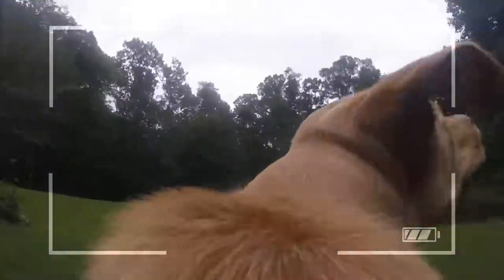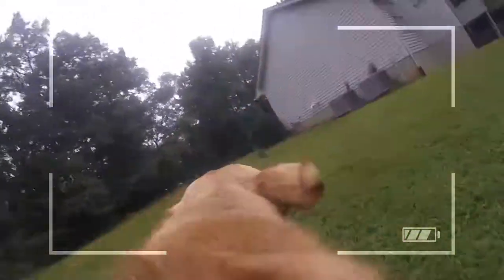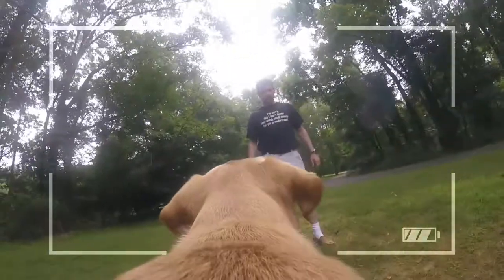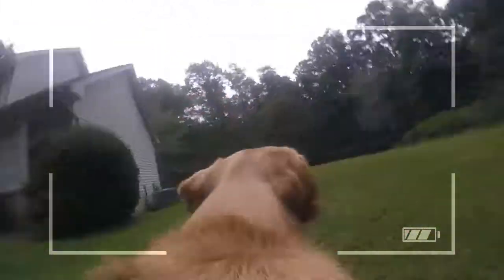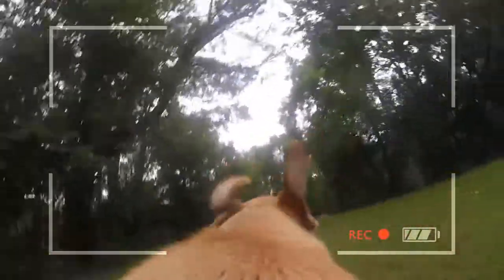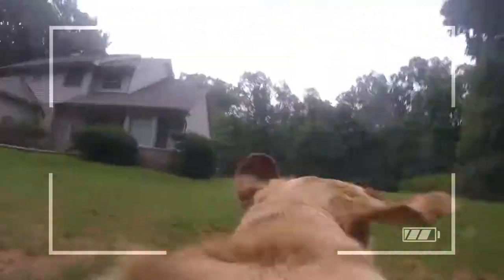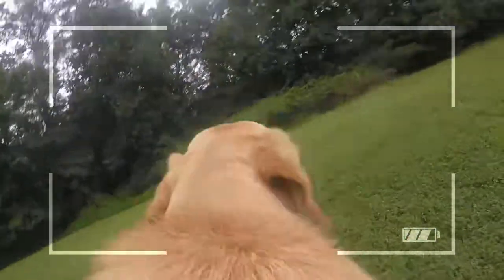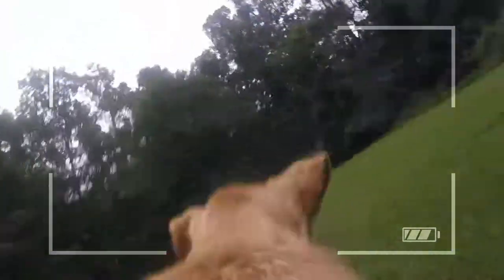Hercules and the GoPro Fetch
The GoPro Fetch is a steaming pile of... dog shit, actually.  It's supposed to be a way to mount a GoPro camera onto your dog.  And it... um.. sorta works?